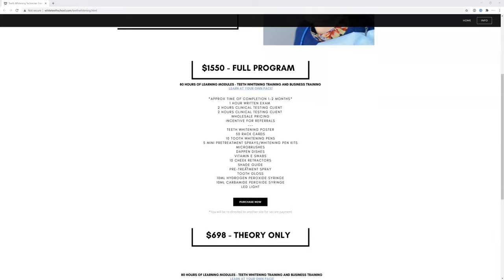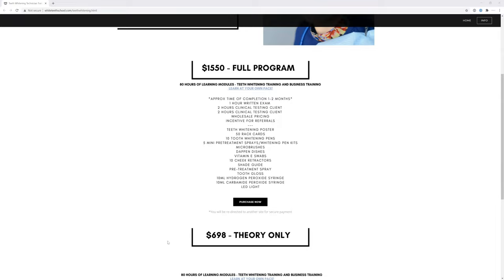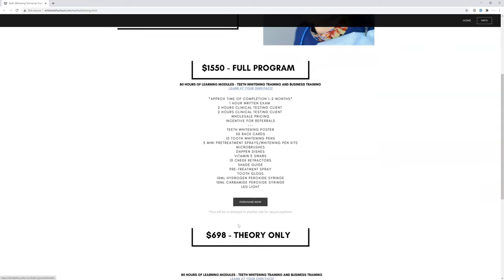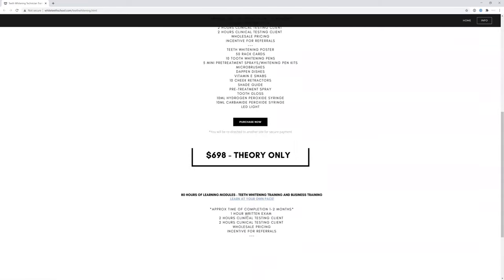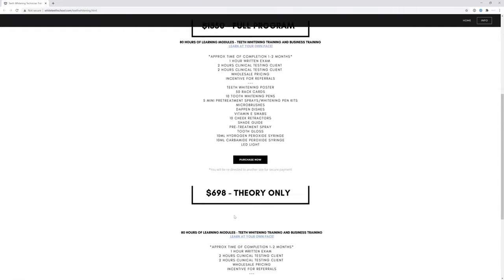FULL Certified Teeth Whitening Technique Training Course DISCOUNT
--Mock Exam Review Video Teachings -- All Recorded!